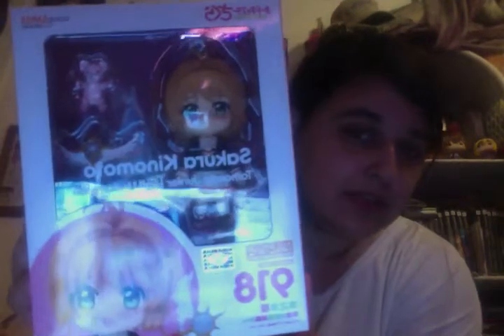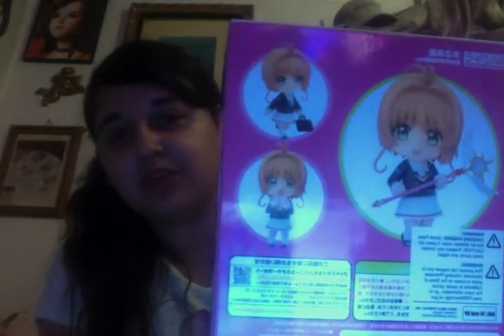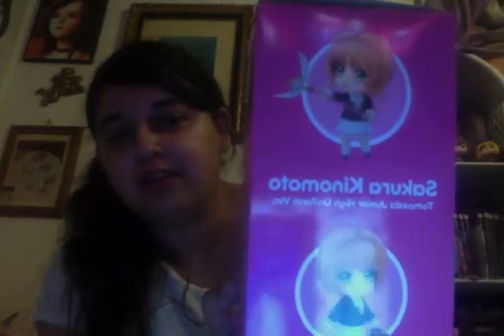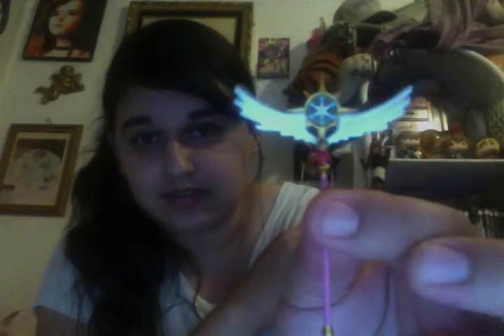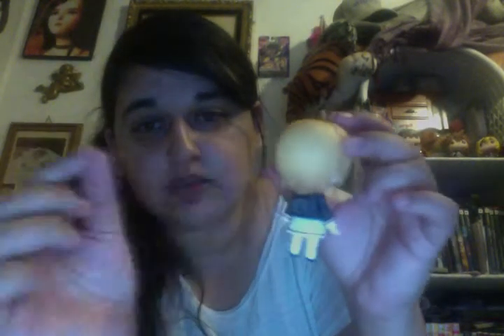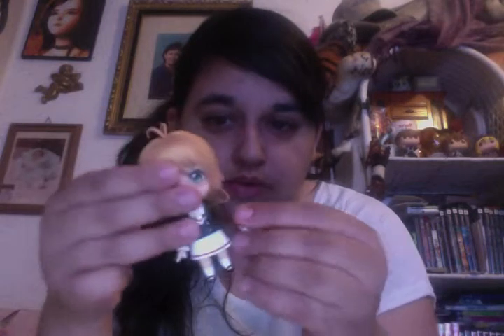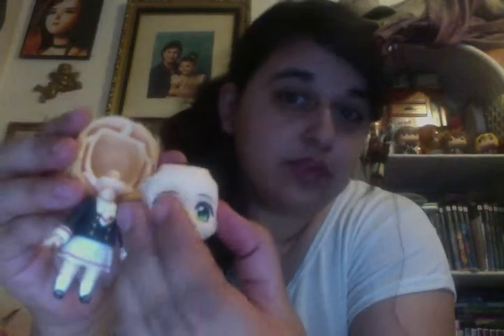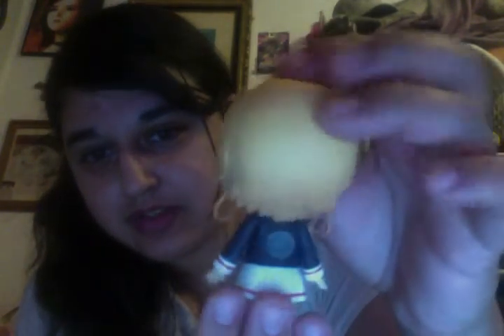Nendoroid CardCaptor Sakura 918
Showing my first purchase of nendoriod and it happens to be of Sakura from CardCaptors! :) Hope you find her adorable as much as I do! :)